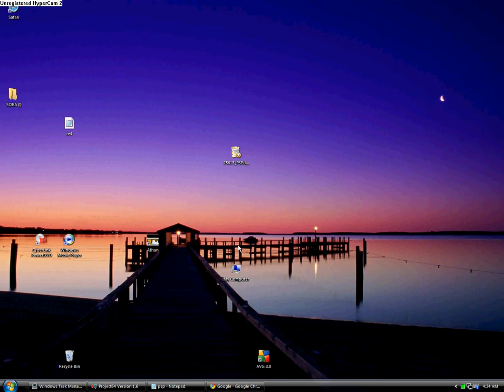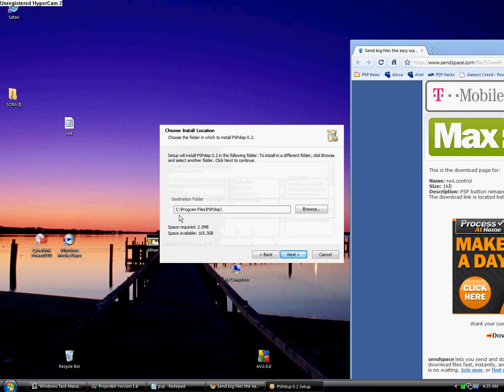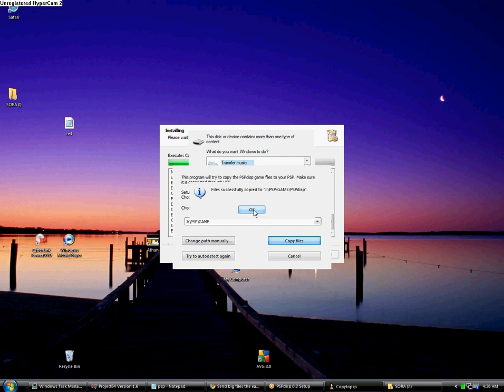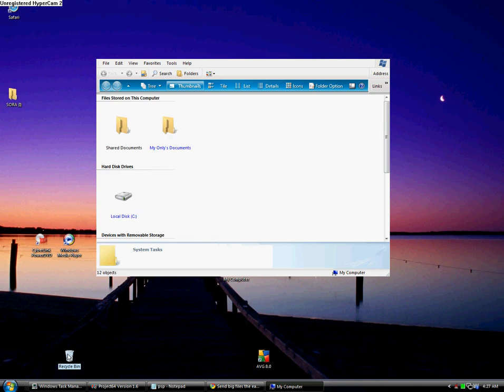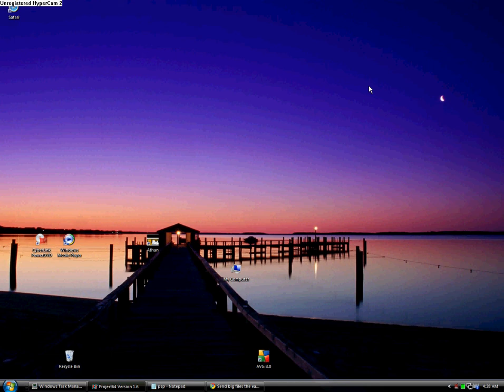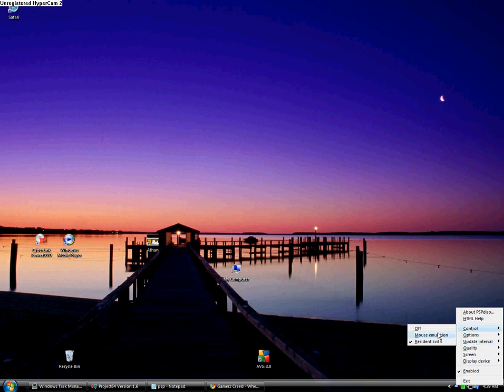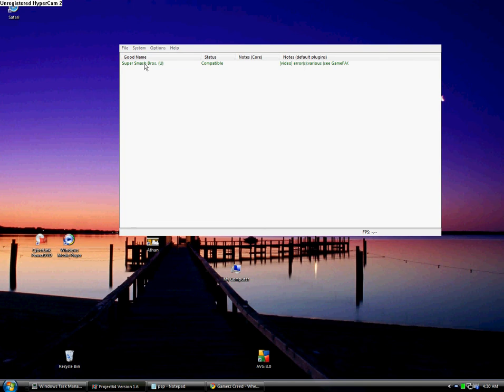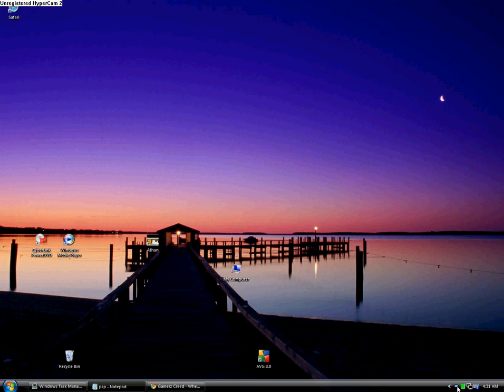How to use your psp as a game controller for emulated games played on the pc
Warning, This video assumes you have installed the USB driver for your comp, If you don't know how to do this, tell me and i will show you when i get the chance.

Also make sure you don't have another usb have another plugin enabled like remotejoy,  and don't have your kernel set to 1.50 you'll get a jpeg error

For those who have trouble getting the files copy to the psp here is a link to the files that go in the game folder

For those who need the drivers for the wizard that pops up because it can't find any, download and extract this
have the wizard search wherever you extracted it at. and don't have any usb type plugins enable when attempting to use pspdisp.

And of corse the best PSP site IN THE WORLD IT just started